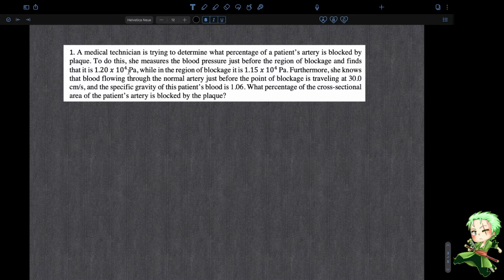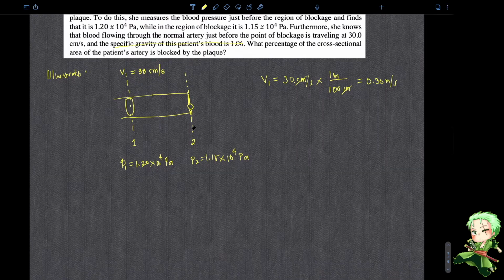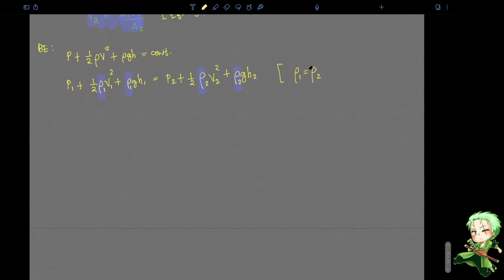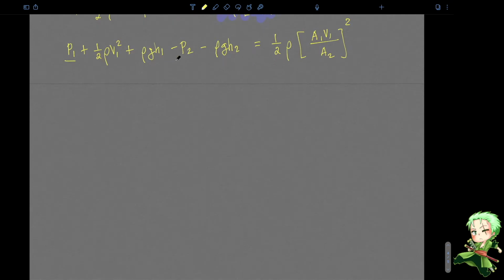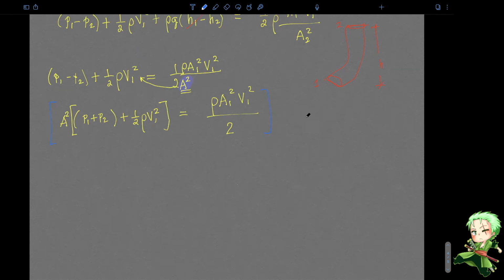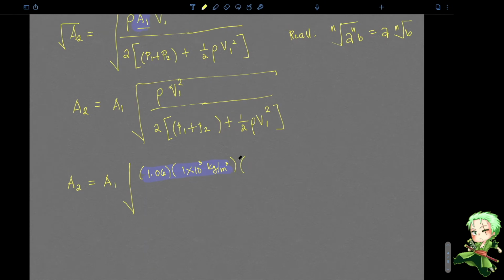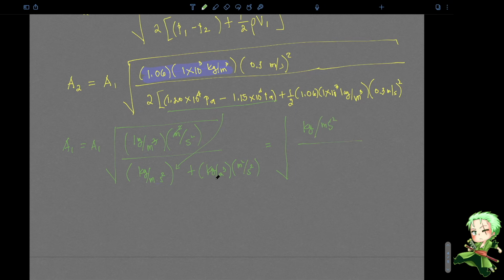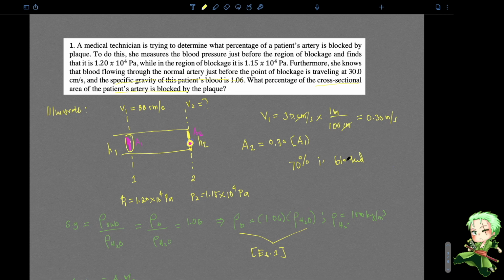Bernoulli Problem 2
A medical technician is trying to determine what percentage of a patient’s artery is blocked by plaque. To do this, she measures the blood pressure just before the region of blockage and finds that it is 1.20 * 10^4 Pa, while in the region of blockage it is 1.15 * 10^4 Pa. Furthermore, she knows that blood flowing through the normal artery just before the point of blockage is traveling at 30.0 cm/s, and the specific gravity of this patient’s blood is 1.06. What percentage of the cross-sectional area of the patient’s artery is blocked by the plaque?